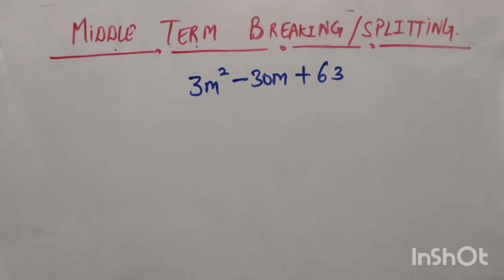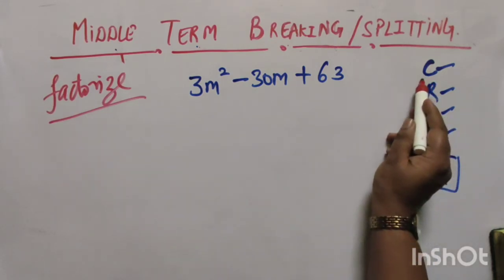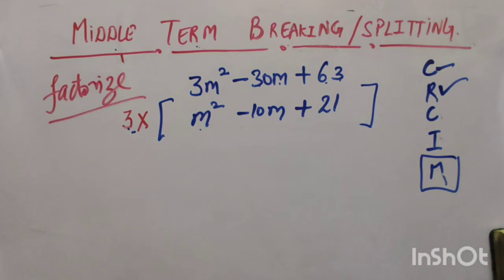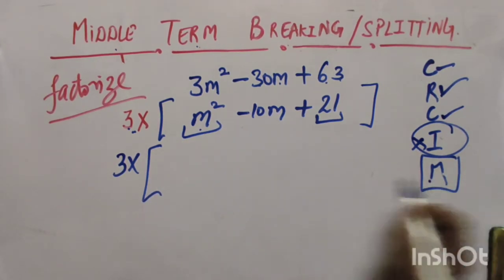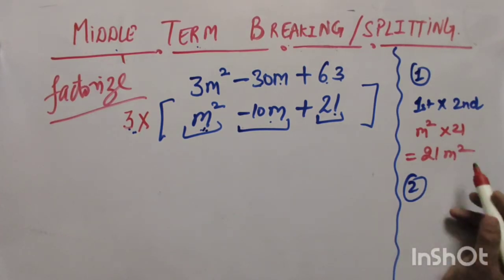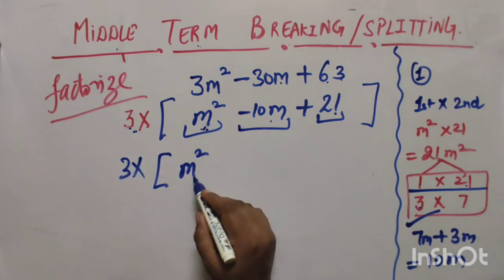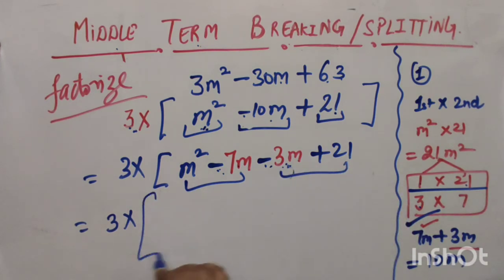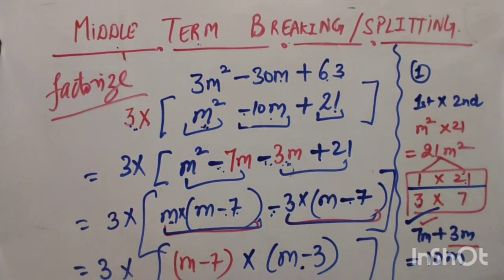8th - MATHEMATICS - (17.08.2020)